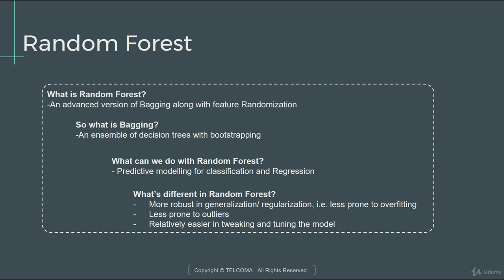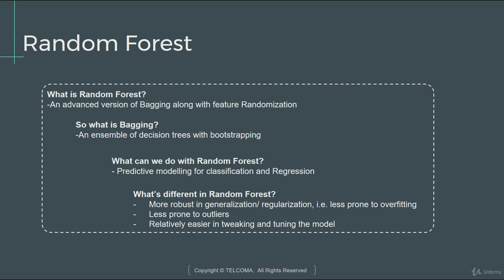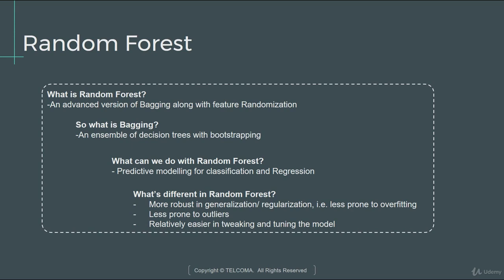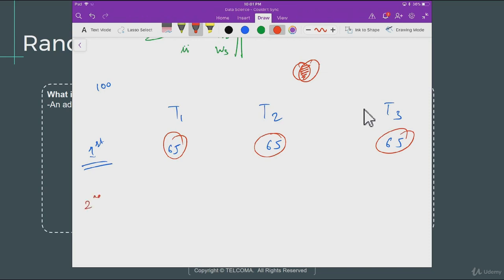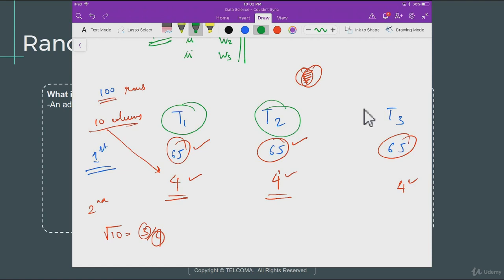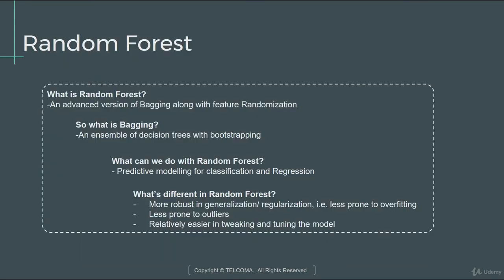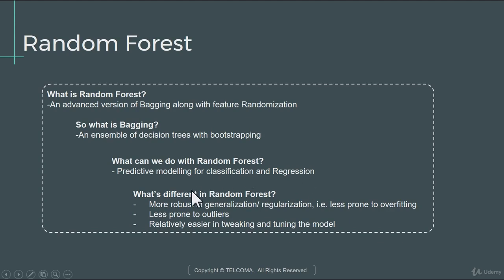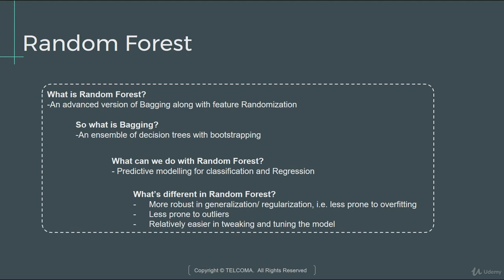Random Forest Bagging